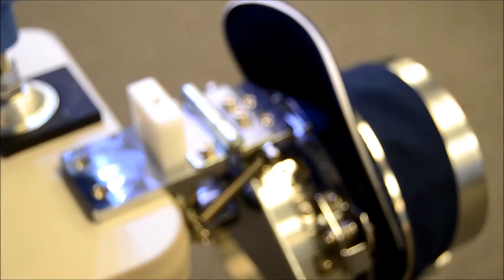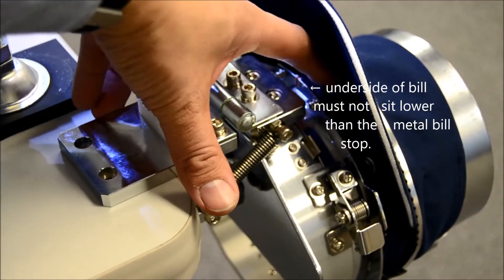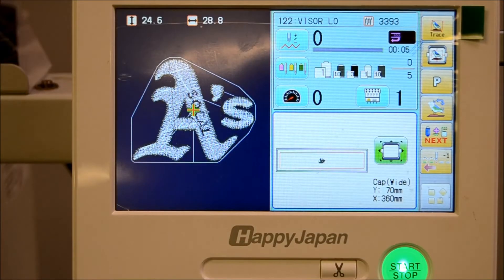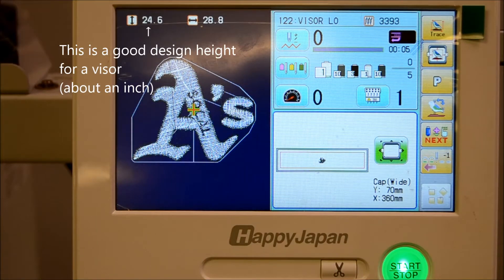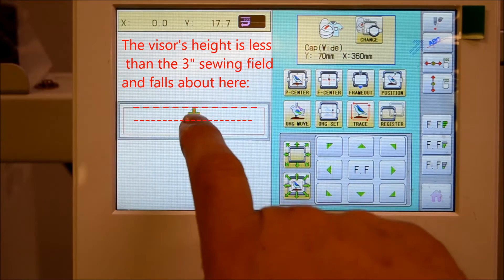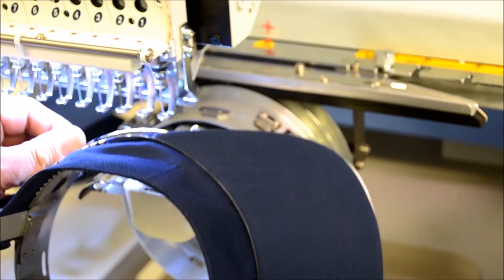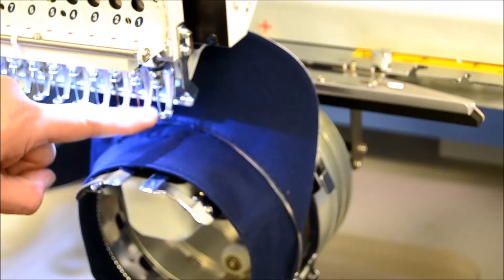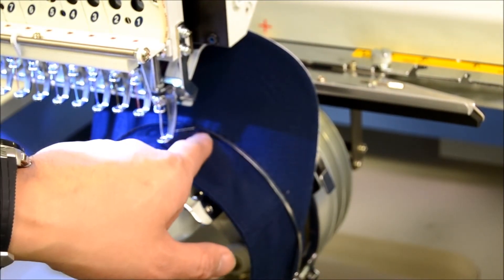Instructional Video: Tips on Embroidering on Visors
We provide some insights on using the normal cap sewing system to embroider on visors.  The machine shown is the HAPPY HCD2-1501, but the advice in this video is useful for all current touch-screen Happy embroidery machine models.